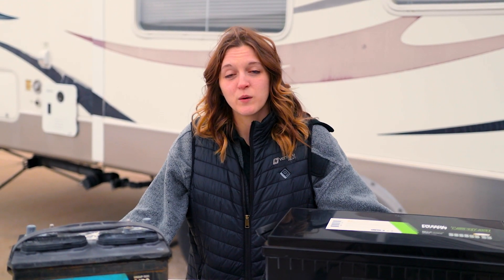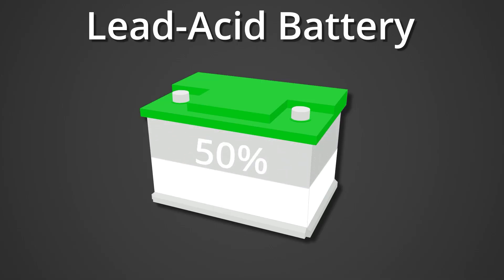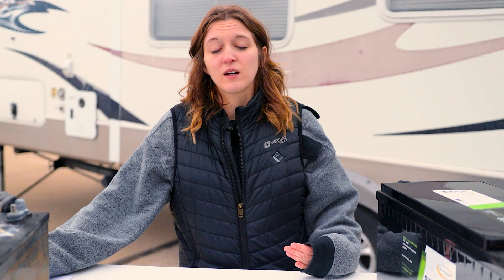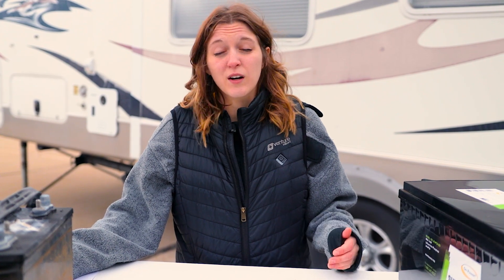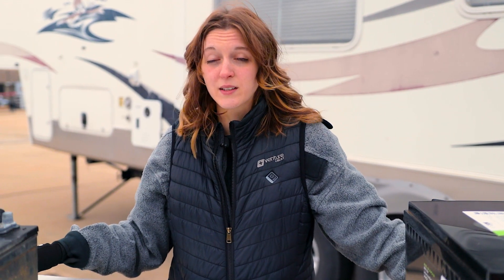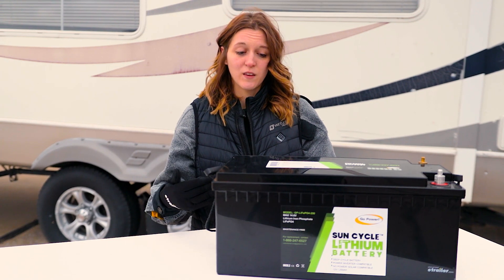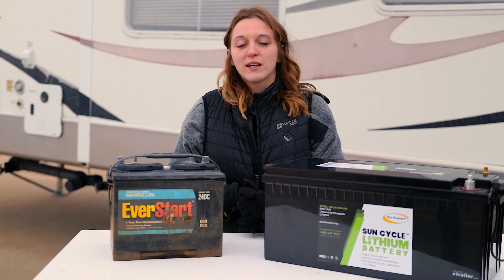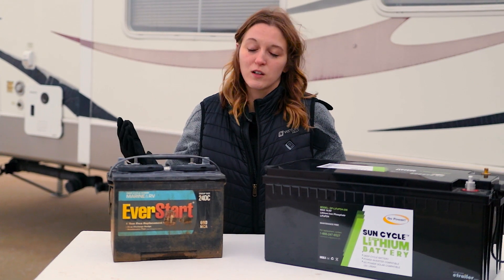RV Battery Types Explained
Lead acid. AGM. Lithium ion. If you're replacing or adding to your battery bank, you've no doubt heard these terms. But which battery type is best for you? I'll break down in this video.

00:00 - Intro
00:14 - Flooded lead acid batteries
01:14 - AGM batteries
01:54 - Gel cell batteries
02:49 - Lithium ion batteries